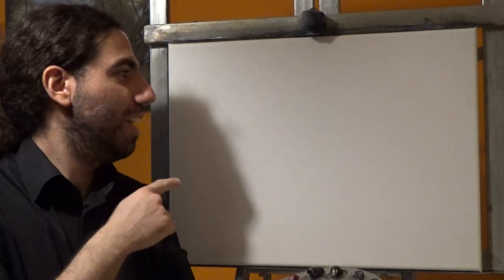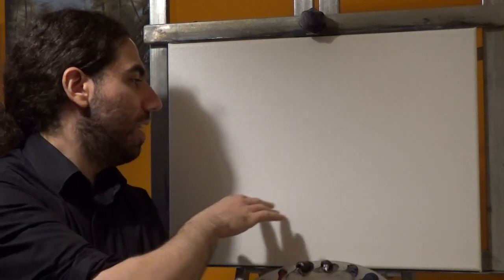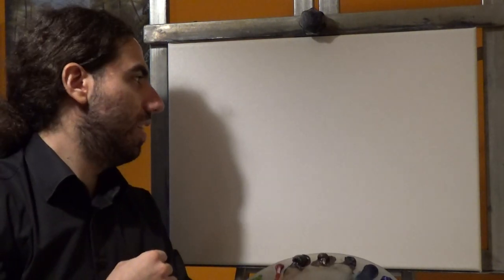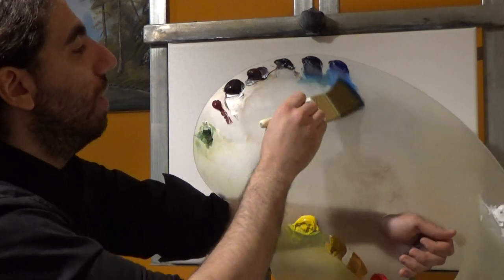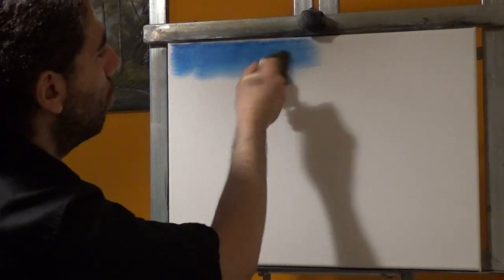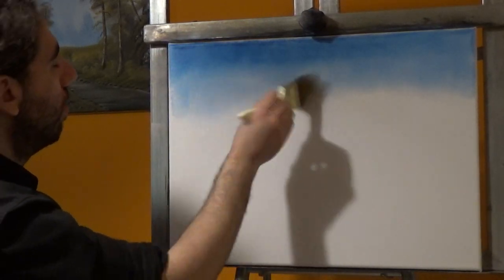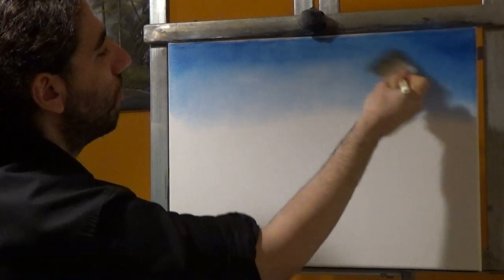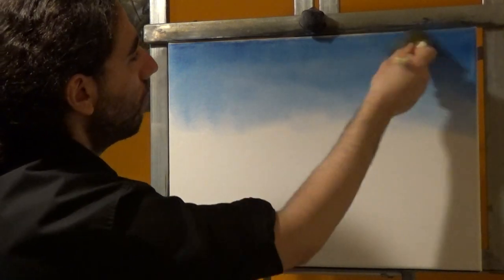The Painting Delight Show Season 1 Episode 12 '' Country Majesty''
In this episode, Anastasis paints a beautiful scene out in the countryside!! Come join him and learn how to paint mountains, clouds and trees , as well wild grassy areas !! :D